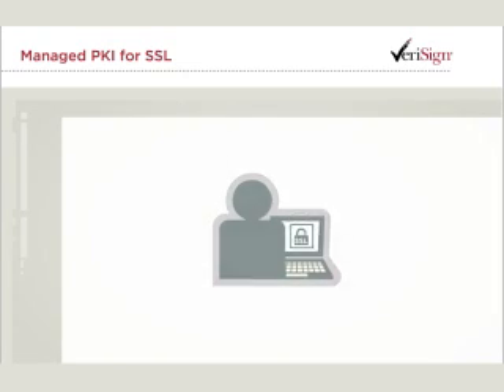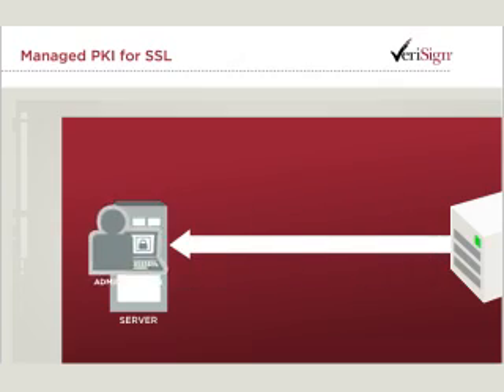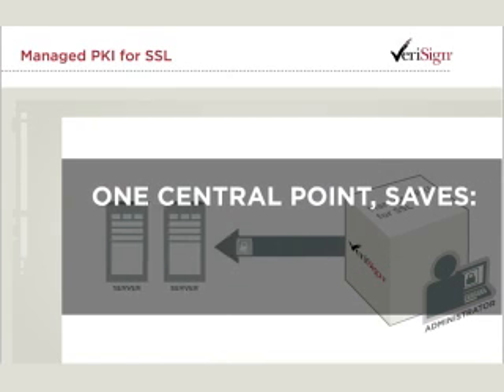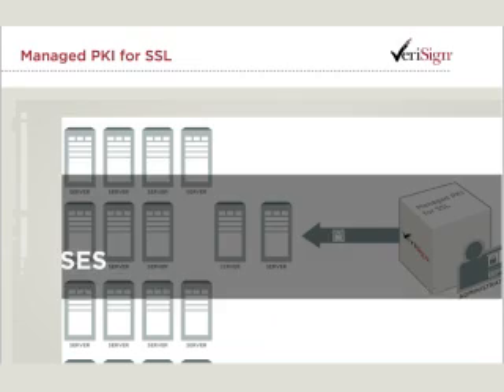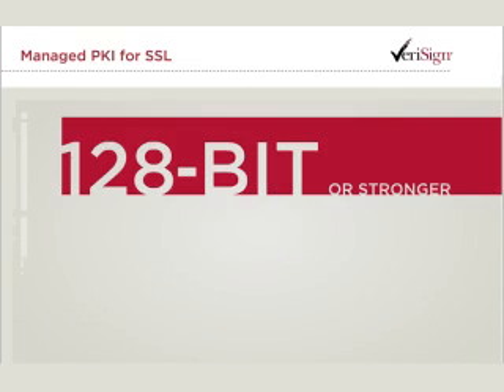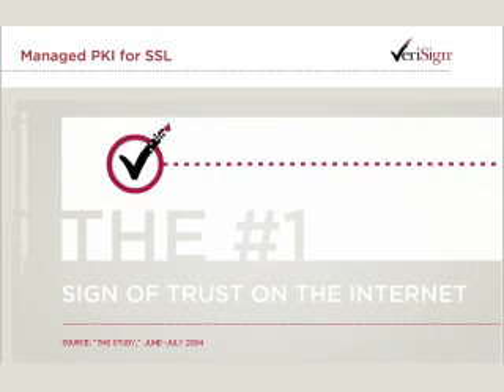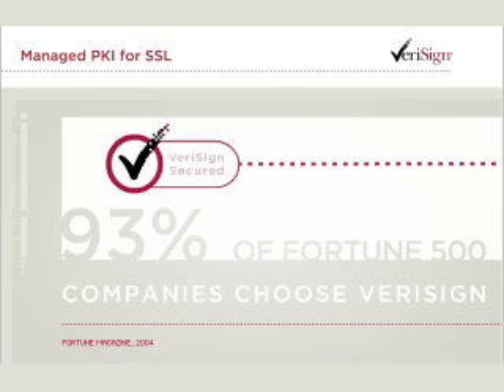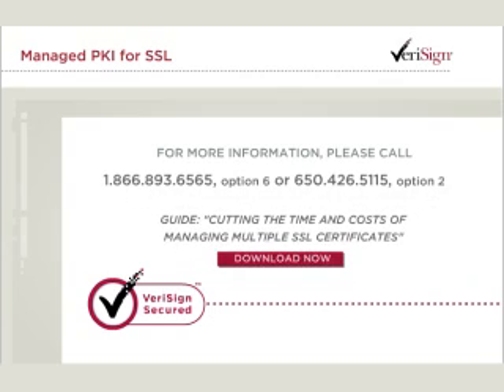VeriSign PKI for SSL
An overview of VeriSign PKI for SSL